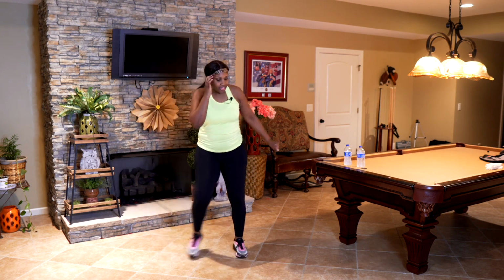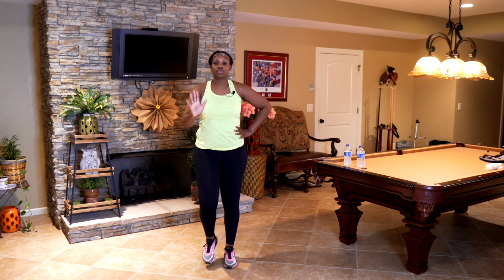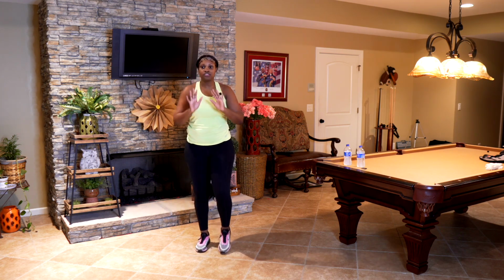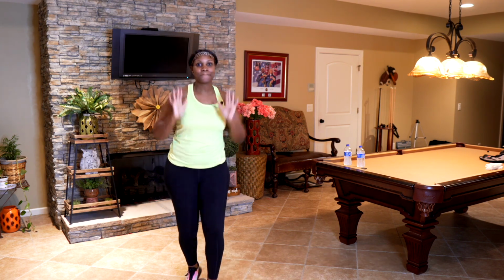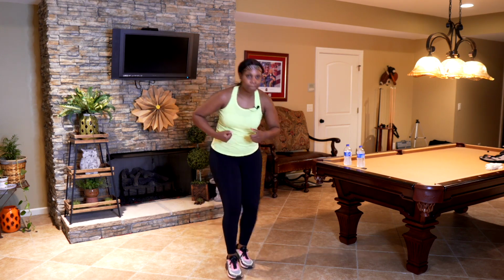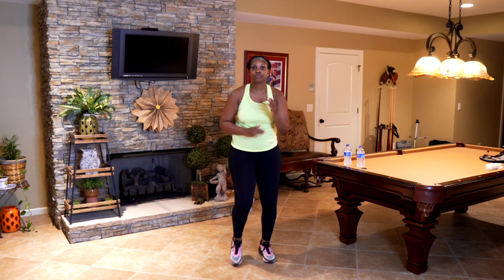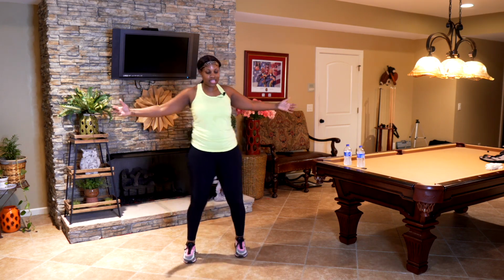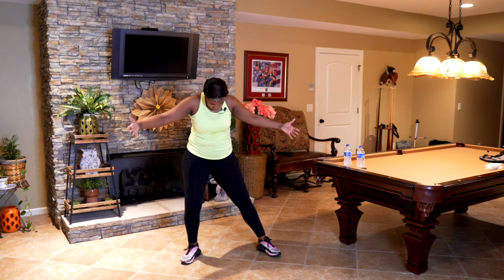Motown Classics Fat Burning Walking Workout | Low Impact | Moore2Health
Motown Hits was one of you all favorites so we are back with another Motown Classics Fat Burning Walking Workout. This low impact is great if you want a feel good workout to get 3000 steps or more. You can do this workout at home inside or outside on your patio.

Record a video or take a picture of you doing the workout and tag me on INSTAGRAM

If you would like to support, you can purchase my fruit infused water bottle to help you through your workout

On this channel, you will find walking workouts for weight loss, upbeat walking workouts,  or a fun way to get your daily steps in at home. You will also find health and fitness tips to help you live your healthiest life.

My favorite walking shoes:

For teaching purposes only!

indoor fat burning, walking workout, low impact, walk away the pounds, walking workouts for weight loss, upbeat walking workouts,
beginner workouts walking at home workout walking all standing low impact fun fitness videos pop hits no jumping cardio workout, no jumping cardio workout for beginners, moderate pace walking